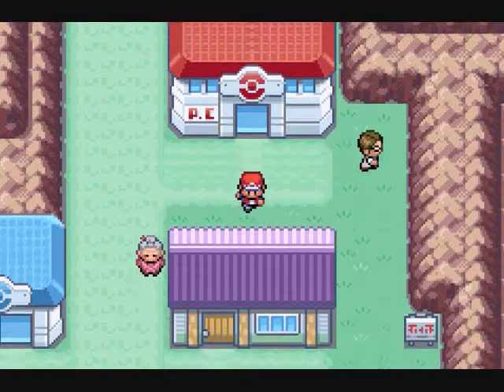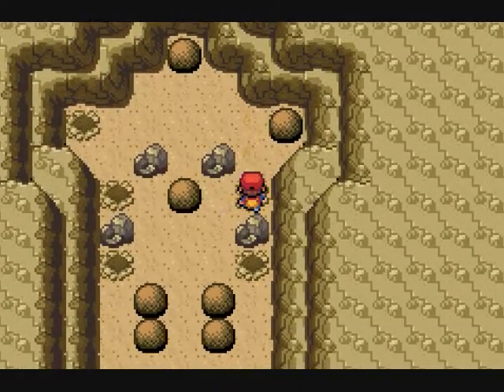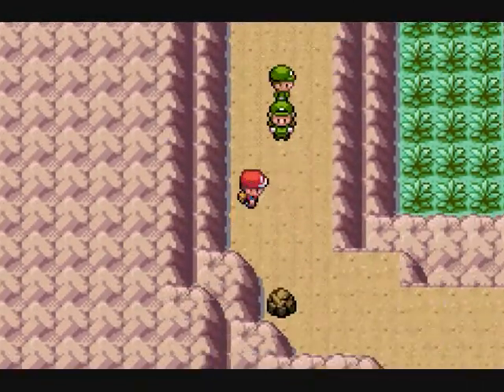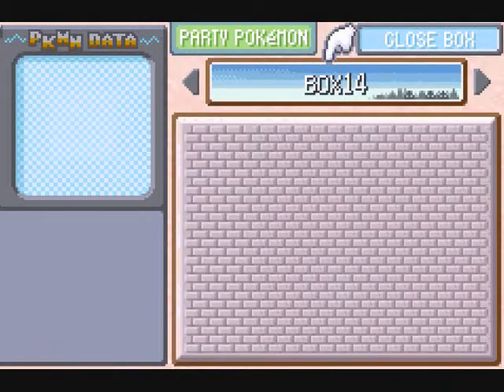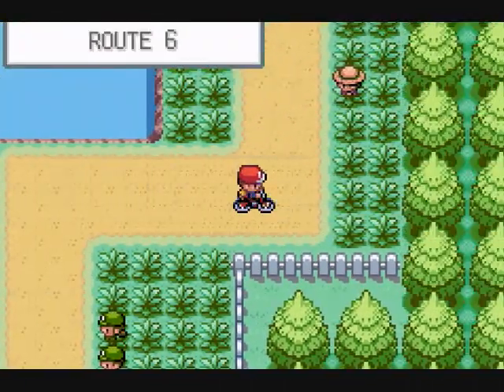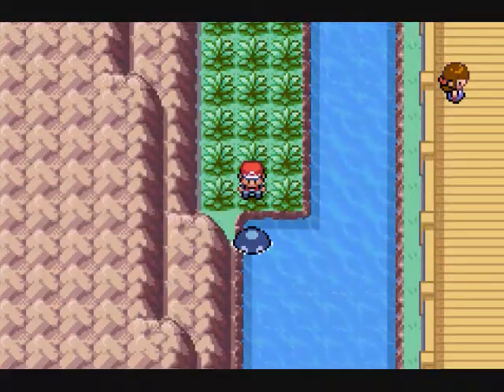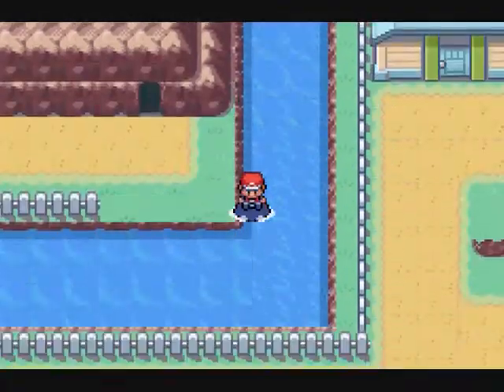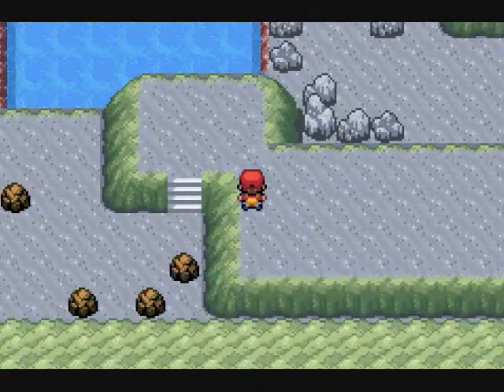Let's Play Pokemon LeafGreen Ep 76: Um...What Now?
My first ever LP!

In this episode I finish Seven Island and don't quite know what to do.